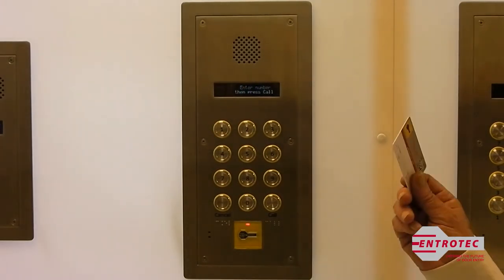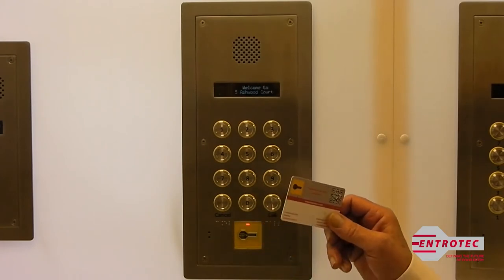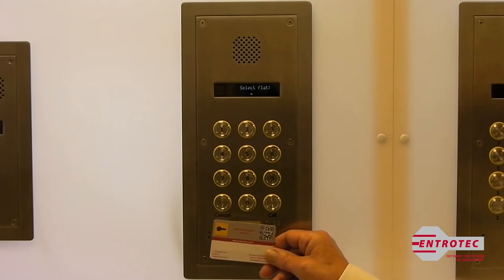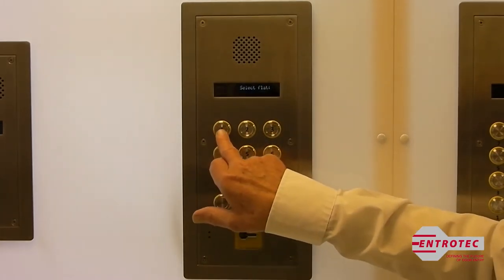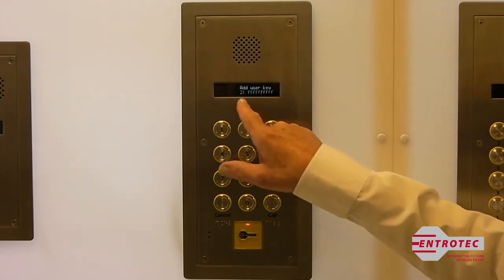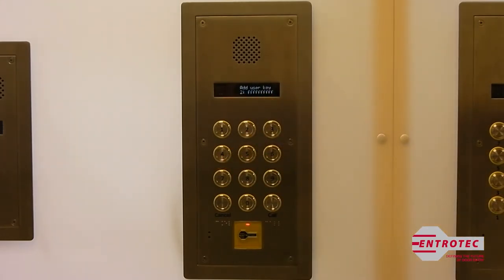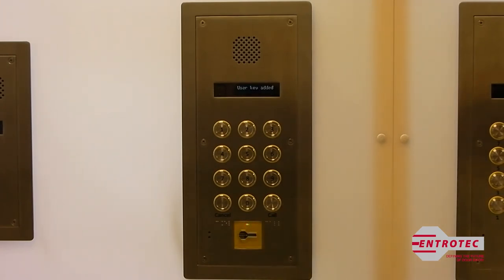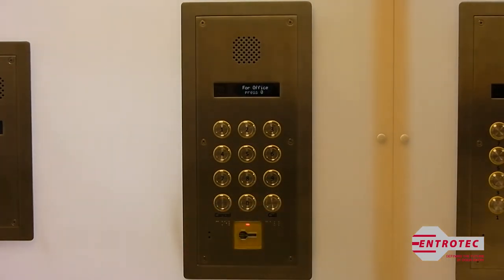Easitag adding a fob using a programming card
Entrotec is now a part of the CAME family.
Please visit our new Youtube site here